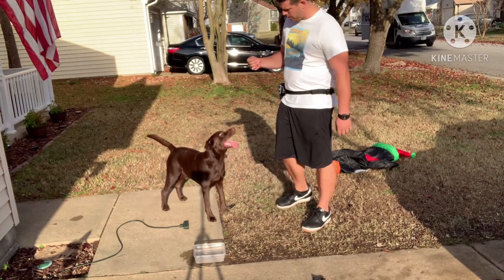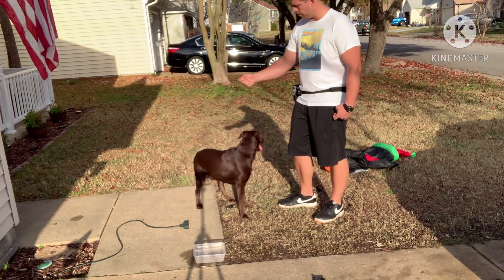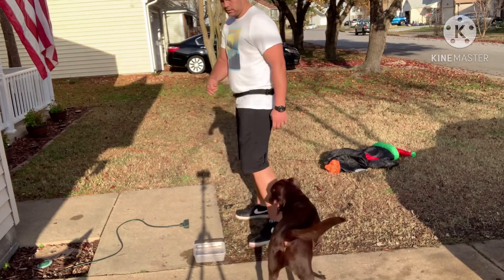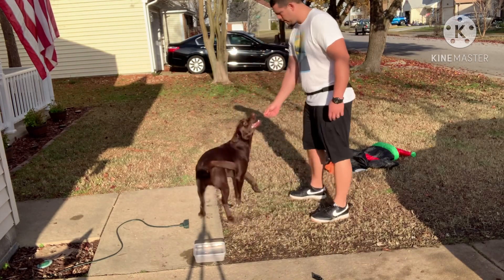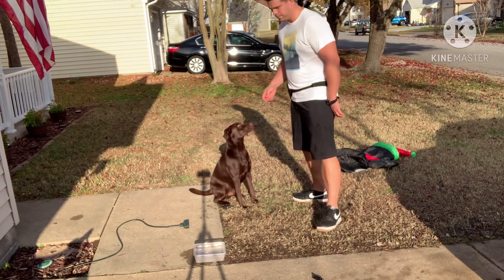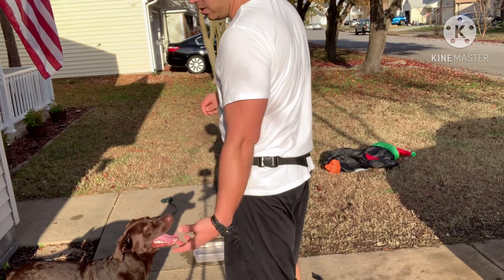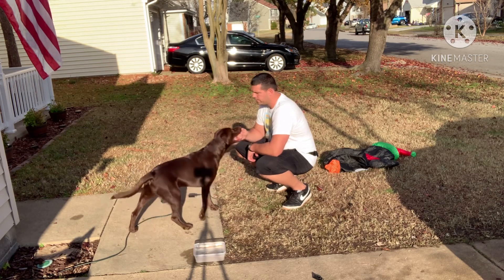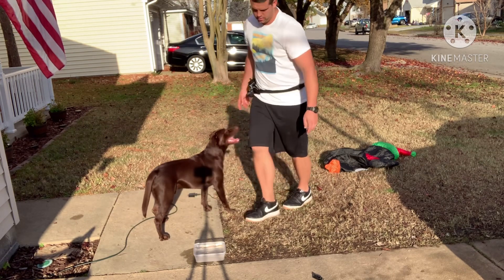Luring for Sit and down